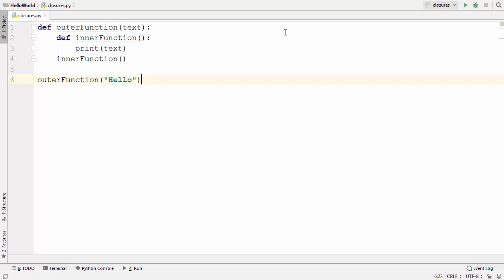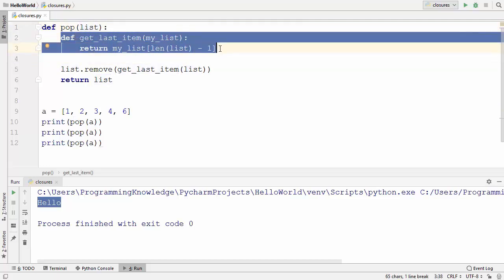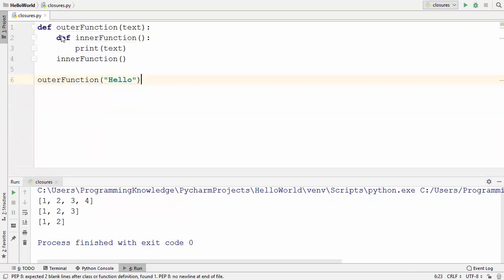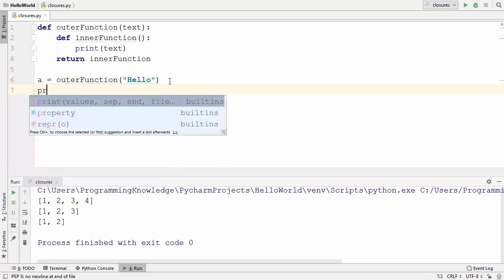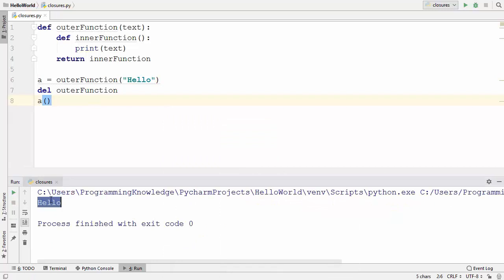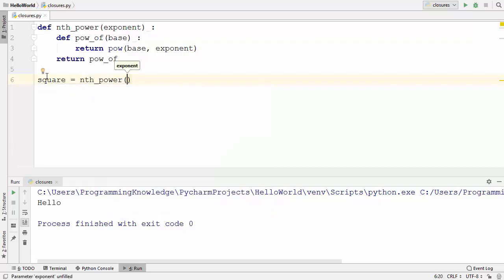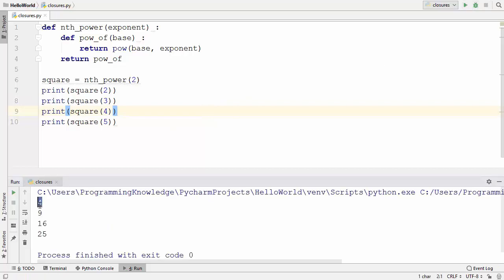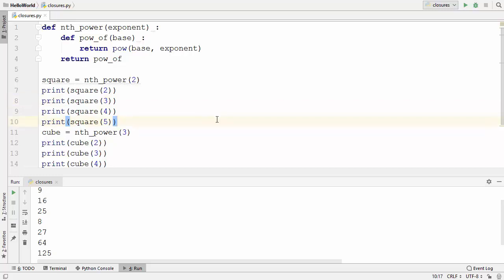Python Closures | Understanding Python Closures | Why They Are Useful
In this Python Programming  Tutorial for Beginners video I am going to show you How to use Python Closures and nested functions in python.A Closure is a function object that remembers values which are declared outside the functions.
 In Functional programming Functions are first-class citizens i.e. Functions can be used as any other datatype, eg: Arguments to function, Return values of functions, Assigned to variables, Parts of tuples, lists, etc. Functional programming gives The ability to treat functions just like any other values. Closure lexical environments are stored   in the property __closure__ of a function. Python supports functional programming idioms